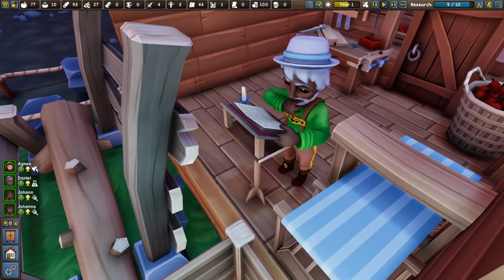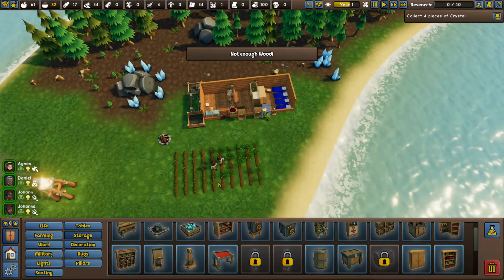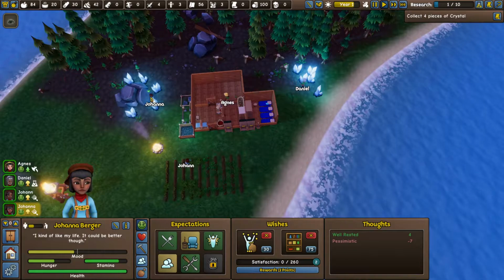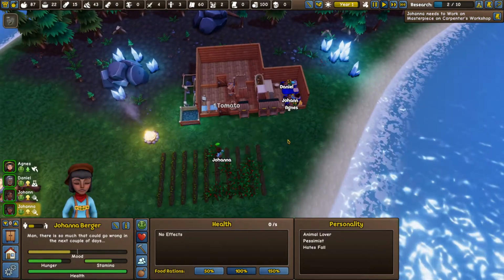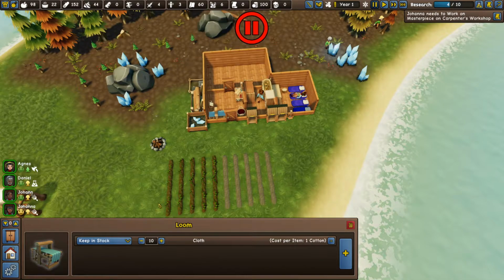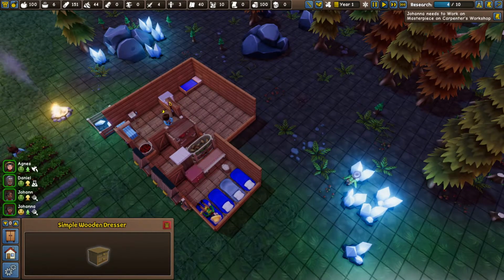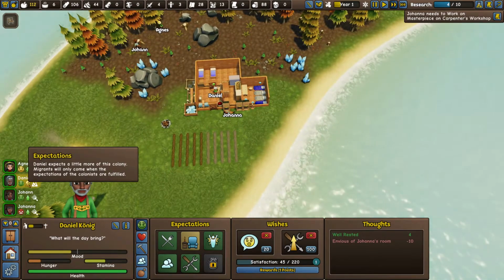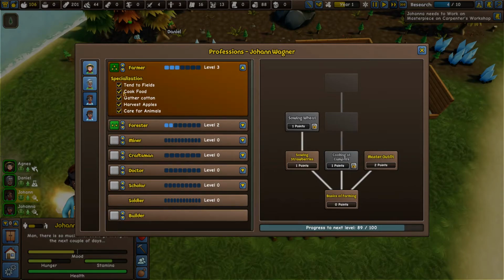Founders' Fortune Part 3 PROPER BEDS FOR THE FOLK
It has got to be time for our colonists to get some proper beds - they have been sleeping in sleeping bags for far too long and their back must be killing them - poor guys